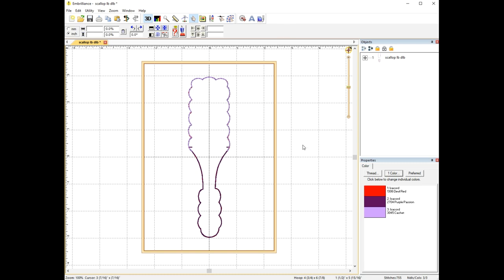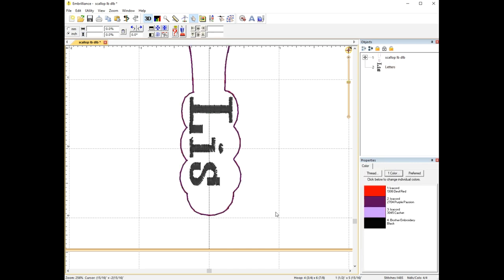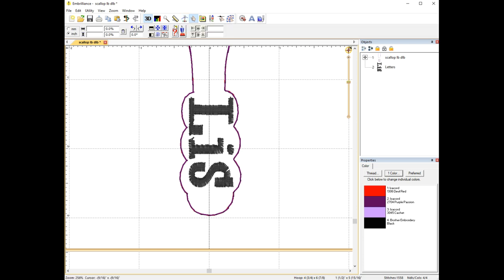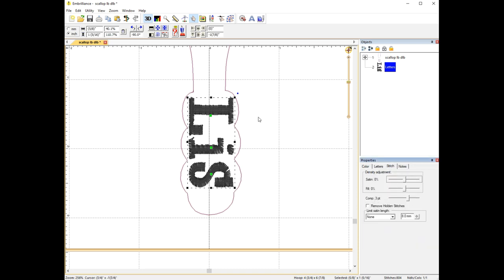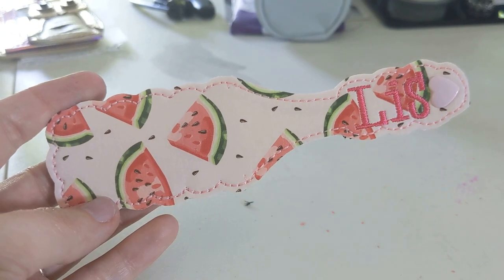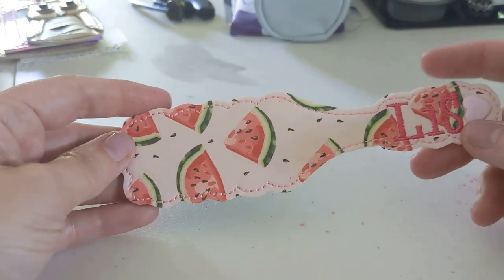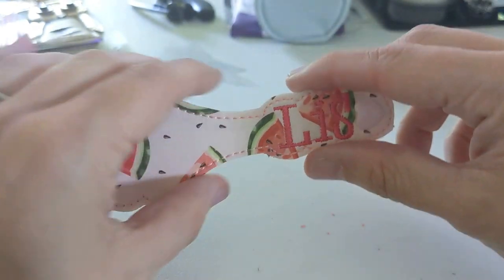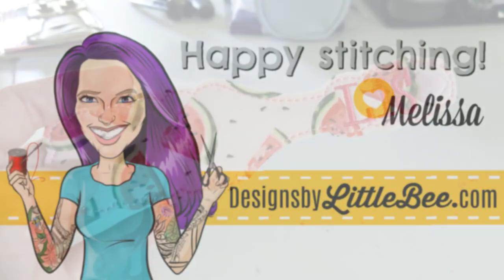Merge & Edit a Name/Font/Personalization Using Embrilliance Essentials Software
Learn how to merge and edit personalization quickly using Embrilliance Essentials!